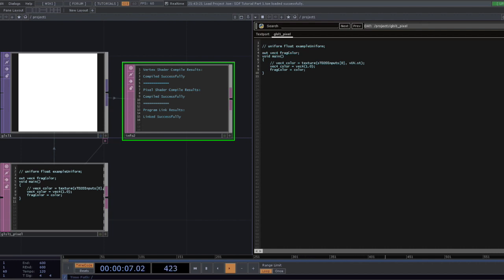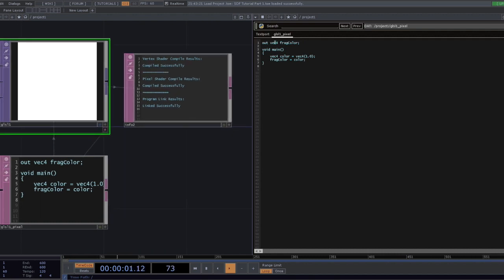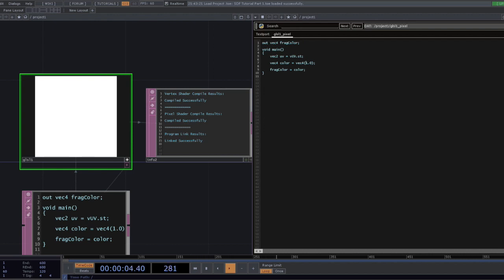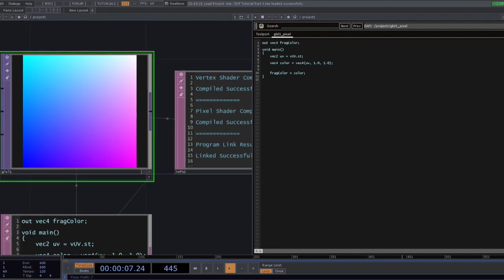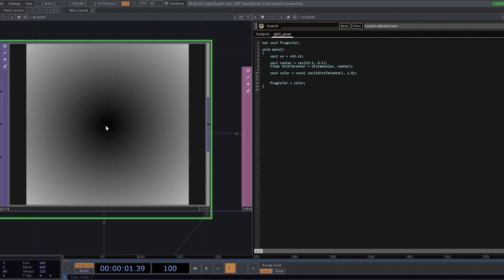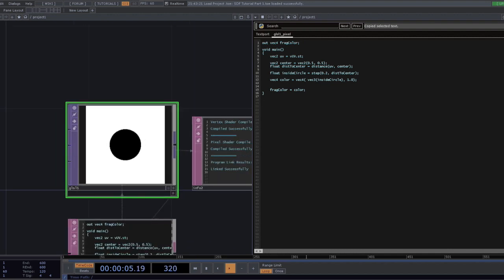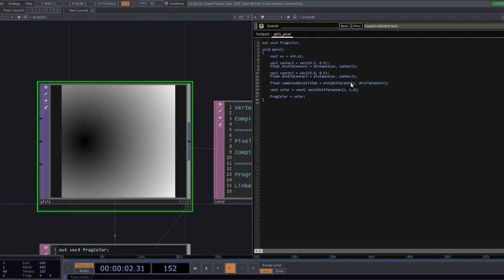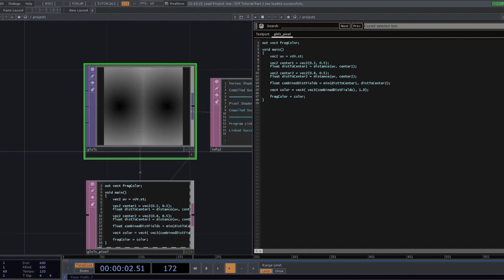SDFs and Ray Marching in TouchDesigner - Part 1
SDFs and Ray Marching in TouchDesigner - Pt 1

Sorry the audio is only on one side.